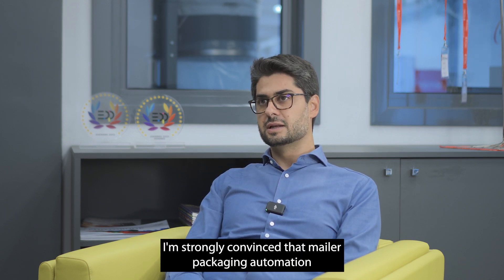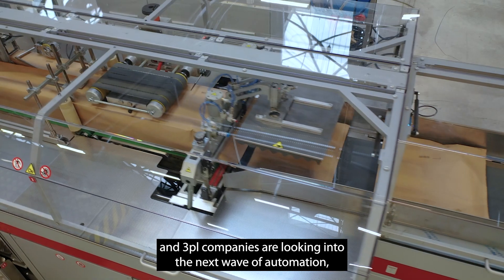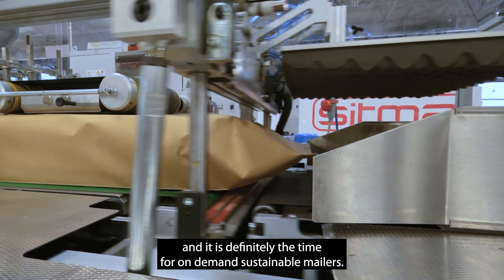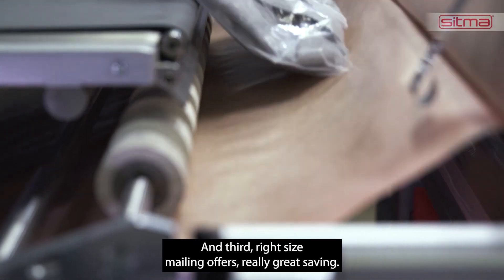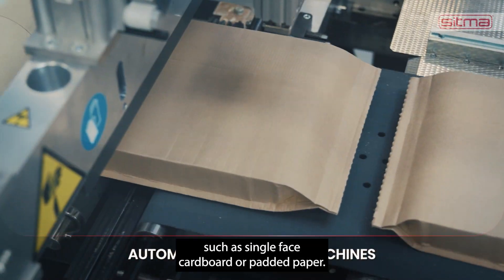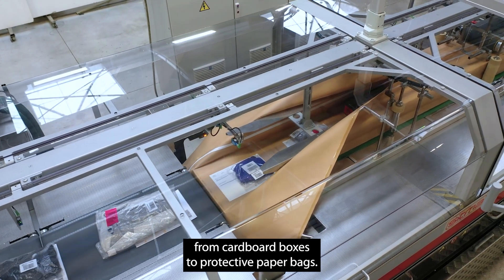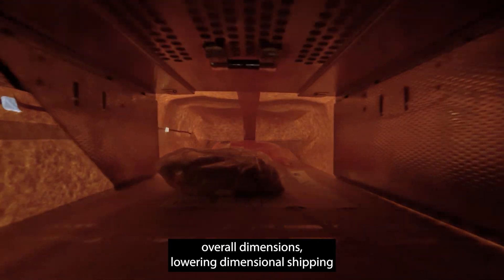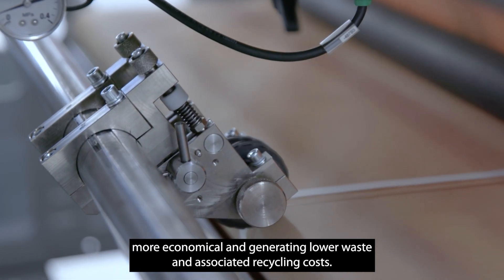Interview with Stefano De Marco on Mailer Technologies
Discover how Sitma is transforming end-of-line processing with innovative mailer packaging automation! In this interview, CEO Stefano De Marco dives into the benefits of Sitma’s paper packaging and sorting systems, highlighting the shift from plastic to sustainable, on-demand solutions. Learn why ecommerce and 3PL companies are choosing Sitma to boost efficiency and cut costs.
Watch now to see how Sitma is reshaping the future of packaging automation!